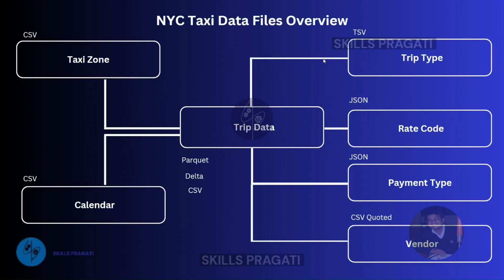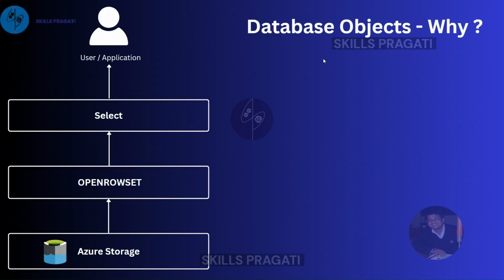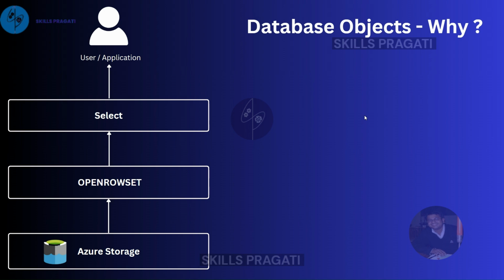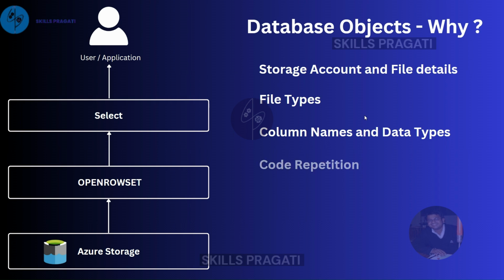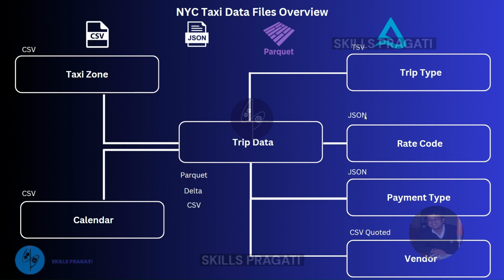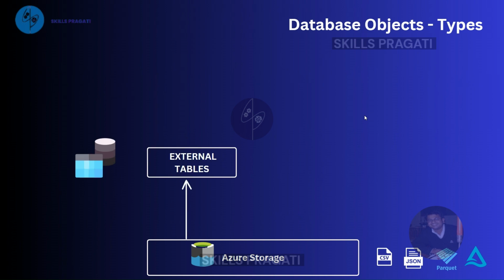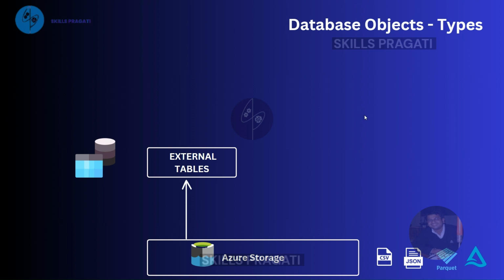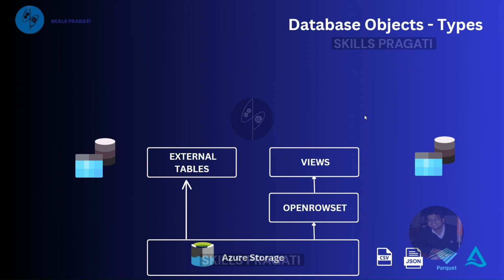Understand Data Virtualization Concept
Learn about data virtualization and its benefits for data integration and access. Understand how to create virtual views and external tables to access data from various sources.